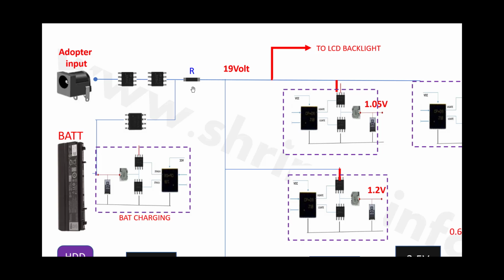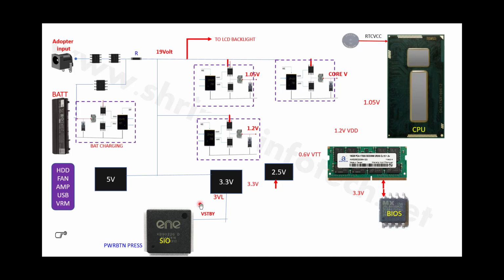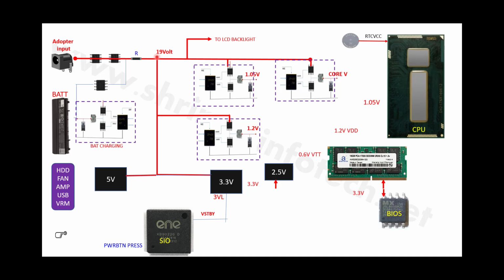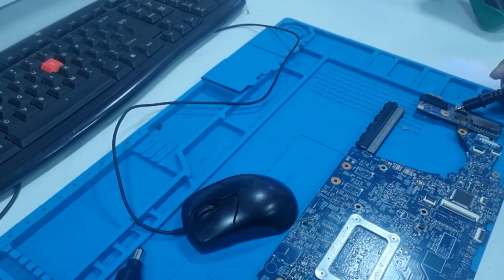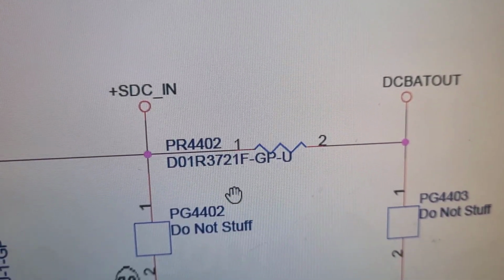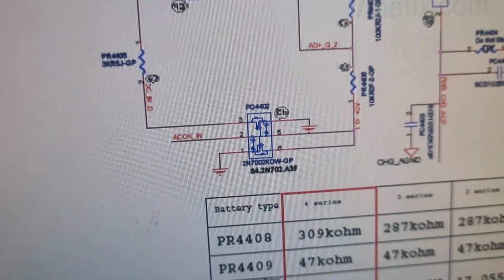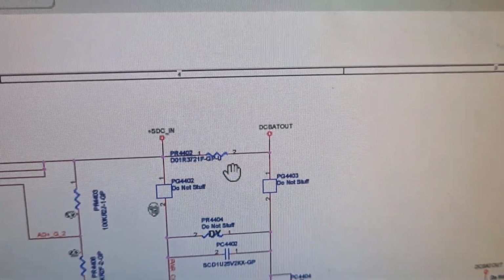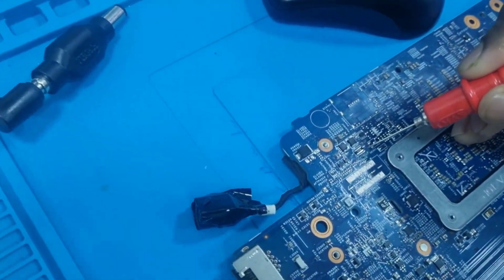How to find short circuit in Laptop motherboard | Repair techniques | EDUCATION WORLD